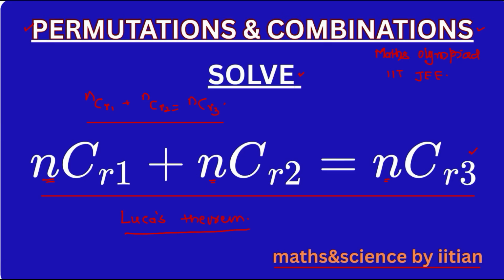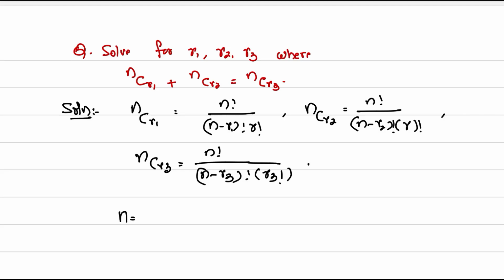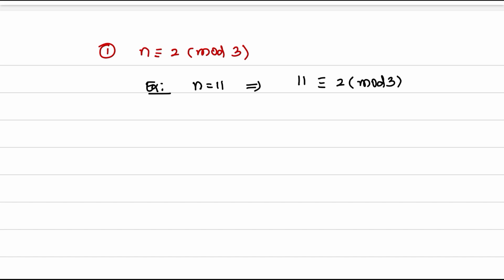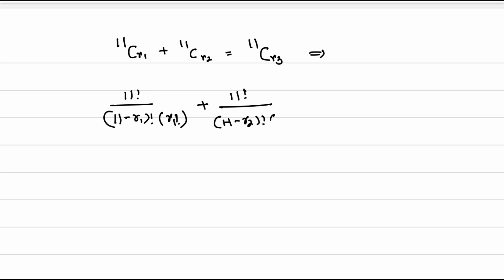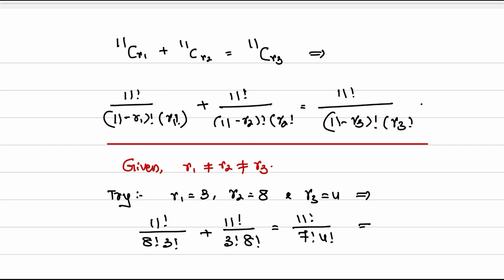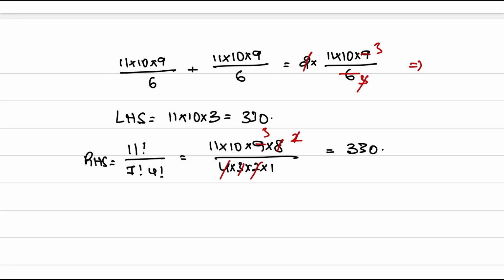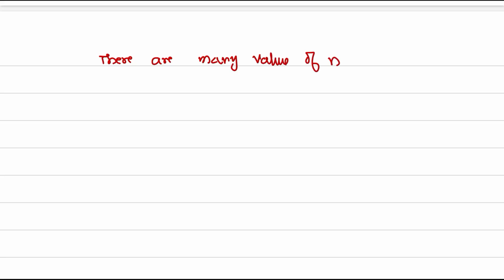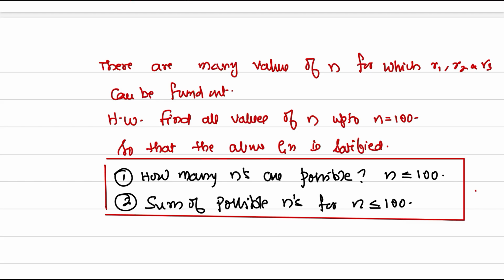Crack the Mystery of Permutations & Combinations | IIT JEE, Olympiad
Do you want to crack the mystery of permutations & combinations | IIT JEE, Olympiad? You are at the right place.

Want to solve challenging equations in permutations and combinations, such as nCr1+nCr2=nCr3.

Are permutations and combinations giving you trouble? Watch this video to crack the mystery of nCr, congruence, and combinatorial equations for IIT JEE and Olympiad prep!
Unlock the secrets of permutations and combinations and number theory with this in‑depth lesson by an IITian!
In this video, we solve the challenging equation:
nCr1+nCr2=nCr3.
We explore why certain n values work, reveal the n ≡ 2 (mod 3) connection, and discover elegant patterns hidden inside Pascal’s Triangle.

This video covers:
✅ Step‑by‑step combinatorics reasoning
✅ Modular arithmetic & divisibility tricks
✅ Pattern discovery for all valid triples
✅ Complete table of solutions for n less than 100.
✅ Perfect preparation for IIT JEE, Maths Olympiad, CSIR NET, and research‑level combinatorics

Whether you are a competitive exam aspirant or a math enthusiast, this problem will sharpen your logical thinking and problem‑solving speed.